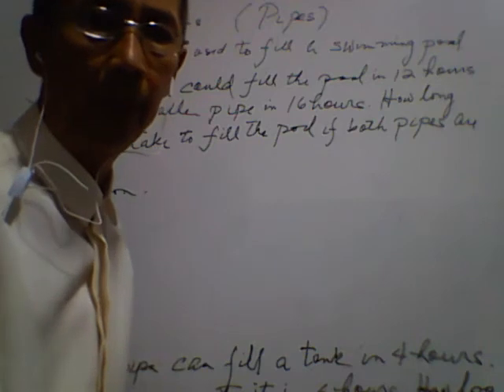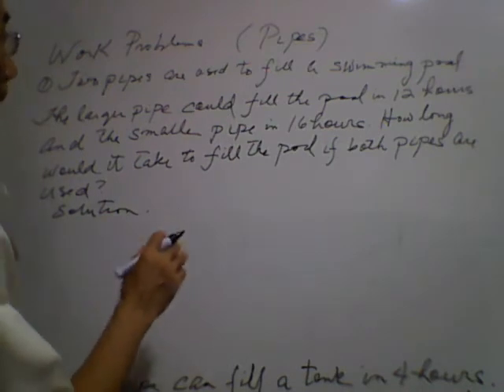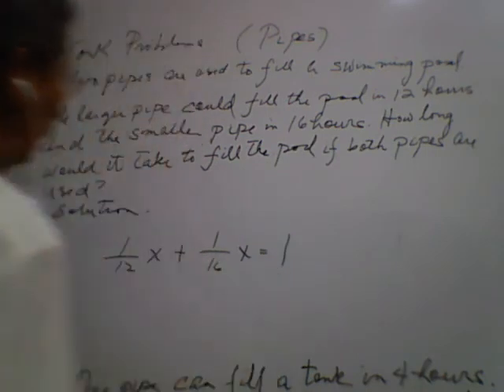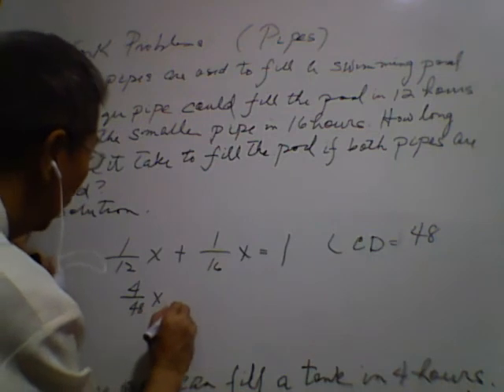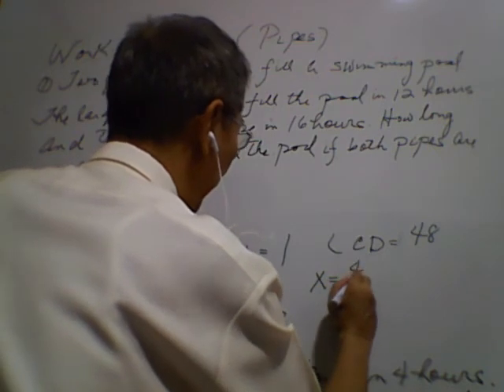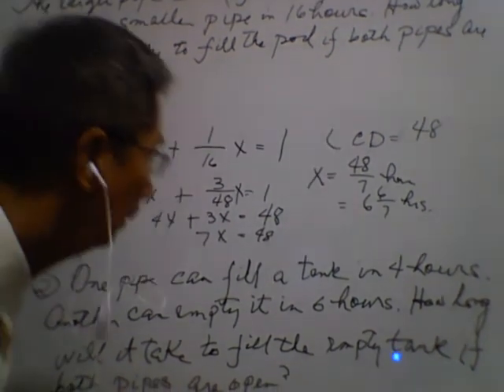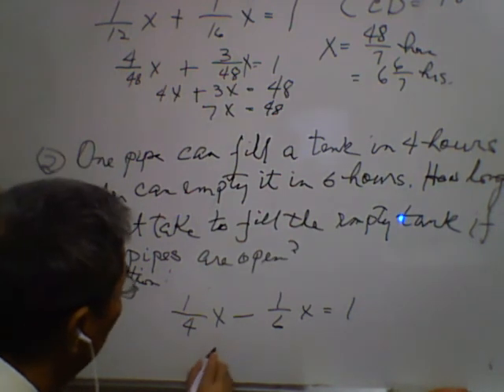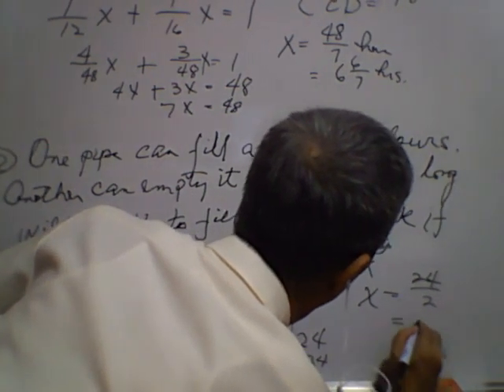WORK PROBLEMS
PIPES